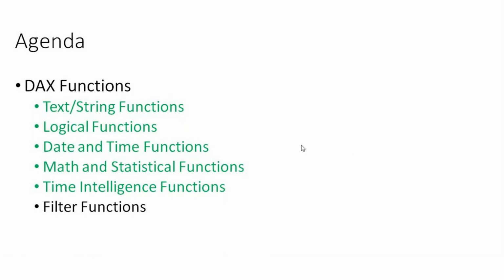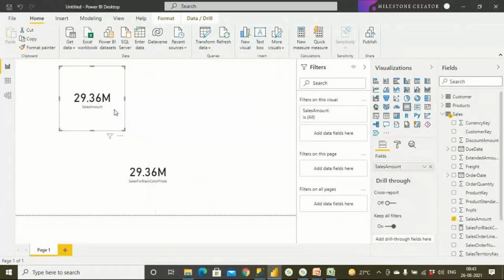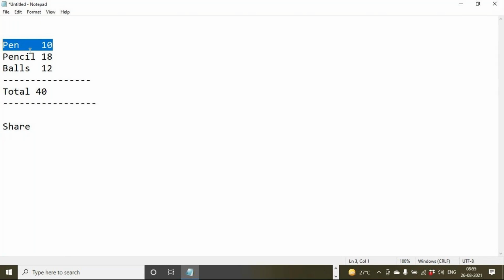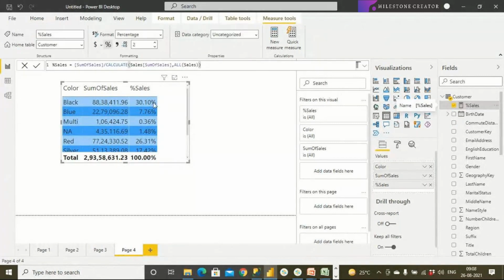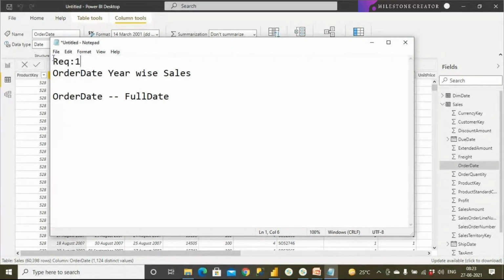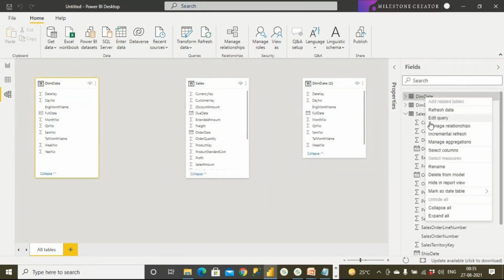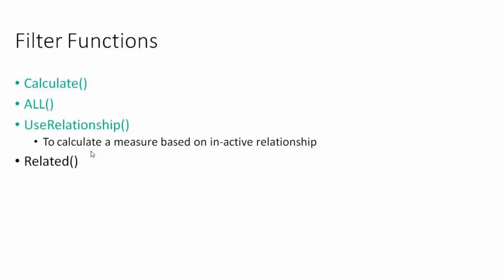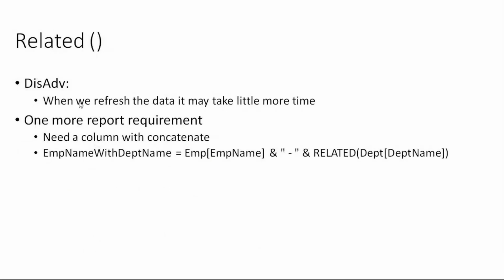Complete Filter DAX Function In -POWER BI || [ # Calculate , All , UseRelationship , Related ]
FILTER Function in DAX
The FILTER function is often used to filter rows of a table. The Filter function keeps the columns untouched, and it just reduces the number of rows based on filter criteria. The Filter function is a tabular function (it returns a table as the result). It can be used to create a calculated table, or as a table input parameter for other functions. Here is the syntax of using this function: DAX  is the language native to Power BI and Analysis Services. It contains a large array of functions to accomplish many different things. From creating tables, columns, and measures, you cannot get very far in Power BI without getting into DAX at some point.

1 . Calculate DAX Function()
2 . All DAX Function
3 . UseRelationship DAX Function()
4 . Related DAX Function